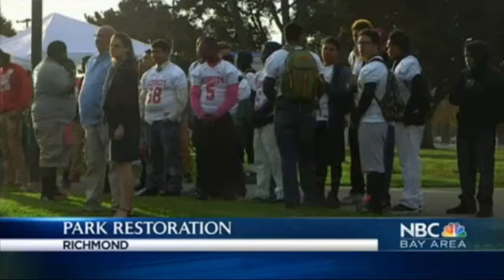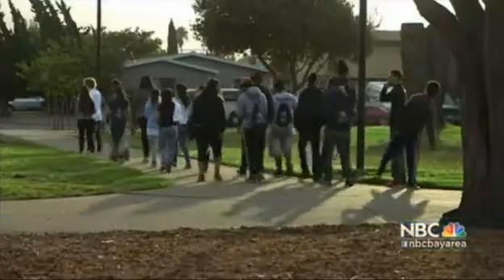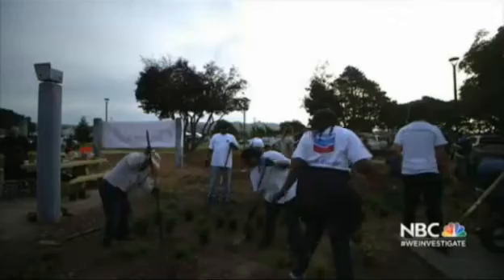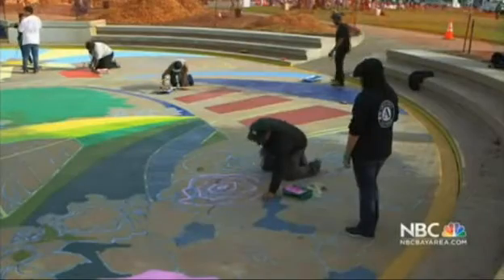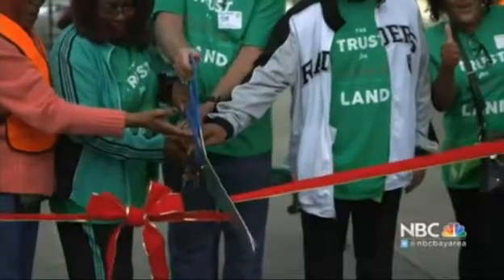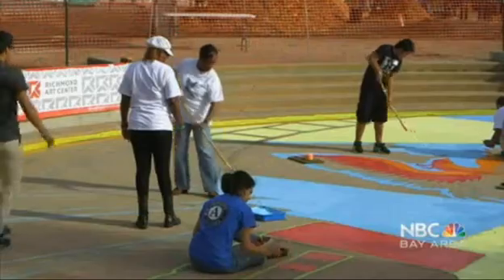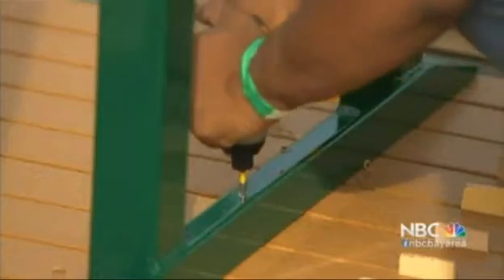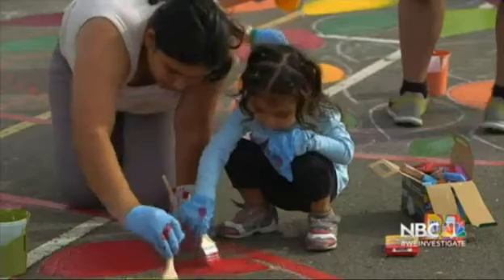10.24.15 Hundreds of Volunteers Rebuild JFK Park in Richmond.NBC11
NBC11

RICHMOND, Calif., - More than 300 volunteers are expected to roll-up their sleeves to rebuild the aging John F. Kennedy Park into a community gem. The City of Richmond, in partnership with The Trust for Public Land, is championing the one-day community-build park project in the City’s Park Plaza neighborhood, which will also include the installation of more than neighborhood trees in celebration of Arbor Day.

Built in 1968, the seven-acre park will be renovated to meet the changing needs of today’s park users and bring multiple benefits to the neighborhood. The project and process is a catalyst of a new era for park revitalization and cross-sector partnerships.

“I’ll be there with a wheel barrel and ready to work,” said Mayor Tom Butt who’s a strong supporter of expanding the City’s urban park footprint. “I applaud the commitment of the neighborhood residents who have been working with our urban planners to redesign the park into something we can all be proud of.”

Since April 2015, more than 400 community members have joined in the participatory process to design the park improvements. Together, they are helping shape future programs aimed at improving quality of life and providing connections to meaningful, safe, beautiful outdoor spaces for people of all ages.

“Our park has been underutilized for many years for a variety of reasons,” says Madalyn Law, President of the Park Plaza Neighborhood Council. “The rebuild of JFK Park gives our neighbors an opportunity to use the park again in a more positive environment with new features designed for all ages to come together for health and wellness and fun in the outdoors.

Generously funded and technically supported by The Trust for Public Land, the new design will feature a family zone with a children’s playscape, offering a fun environment designed to enhance youth's imagination around play, and build positive childhood memories. The park will be the home of the City of Richmond’s first Fitness ZoneTM and fitness trail. Together, the fully-accessible and senior-friendly fitness zone and the fitness trail encourage area residents to meet in the park and support one another in healthy lifestyle choices and strengthening social ties.

“Every Richmond resident deserves a quality park within walking distance from their home,” said Gina Fromer, The Trust for Public Land California State Director. “Good parks make neighborhoods healthy and whole.”

Other park improvements include a community garden, the installation of energy efficient LED lights, a 5,000 square foot mural, and a rain garden.

“With the new improvements going into the park, I have no doubt that it will be a community treasure for generations to come,” said Mayor Butt. “Open space that has a mix of passive and active use and is appropriate for different age groups means everyone in our community will be able to enjoy it.”

The upcoming volunteer action is part of the City’s on-going commitment to invest in its neighborhoods. Earlier this year, more than 100 volunteers came together to rebuild the softball field in an event sponsored by O.C. Jones & Sons, beginning a powerful movement for change in the neighborhood.

Chevron is providing funding for the Chevron STEM Learning Center and Community Plaza, which will provide a teaching space for local schools to use to explore science, technology, engineering and math (STEM), as well as a picnic pavilion for residents to enjoy.

“We are proud to partner with the City of Richmond on this park project, which will help spark interest in STEM for students at neighboring schools,” said Kory Judd, general manager of the Chevron Richmond Refinery. “The John F. Kennedy Park provides a unique opportunity for our neighbors and students to enjoy the park space and explore STEM education in a park setting.”

In addition to the community-build park event, the public is invited to visit The 50 Tour: Champions of the Bay presented by Chevron. The tour will feature the eight Vince Lombardi trophies from the Oakland Raiders and San Francisco 49ers and a guest appearance by an NFL legend. It will also feature the Chevron STEM Zone, an interactive learning space that demonstrates how STEM fuels innovation all around us – through the lens of football.

"I've been a proud resident of the south east community for over 40 years and it's wonderful that some of our requested neighborhood improvements are coming to fruition," said Naomi Williams, President of the Pullman Neighborhood Council. "With the park improvements and the reopening of the Richmond Swim Center, we are seeing a south east renaissance."